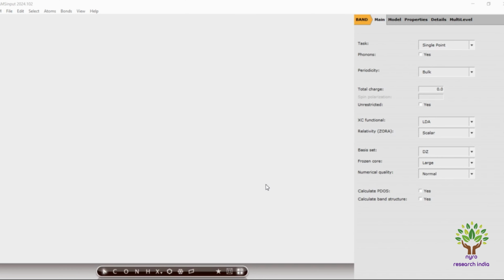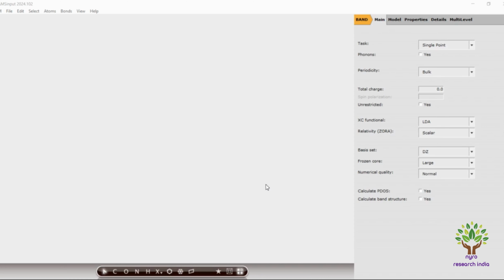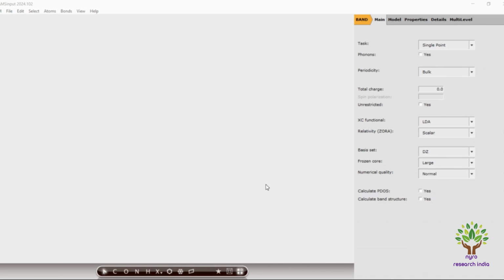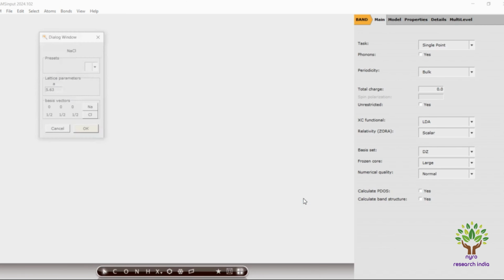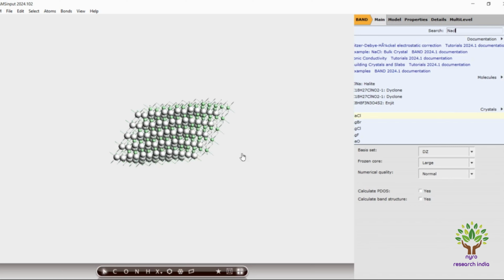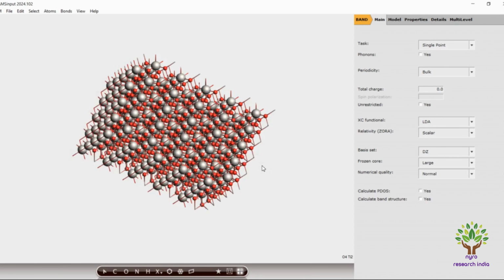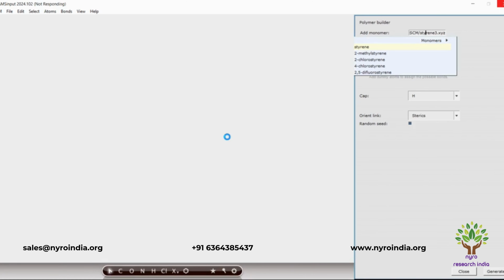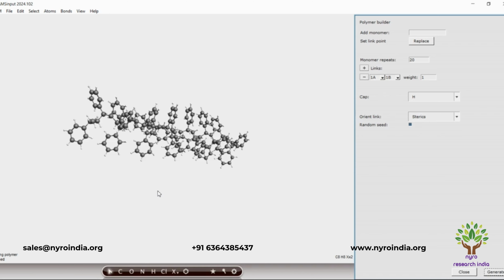03 Overview on Periodic Systems and Polymers - Nyro and SCM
Comprehensive overview of the Periodic Systems and Polymers

🌟 In this video, we dive deep into its powerful graphical user interface (GUI) and how it revolutionizes the fields of Materials Science and Computation Chemistry (Compchem). Whether you’re focused on molecular dynamics (MD), density functional theory (DFT), or exploring solid-state simulations for advanced battery materials, we’ve got you covered!